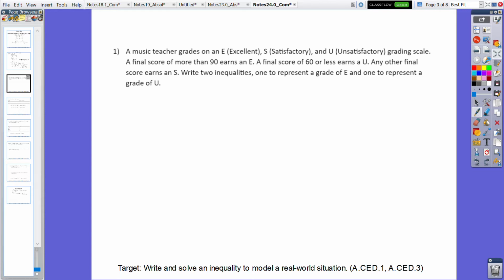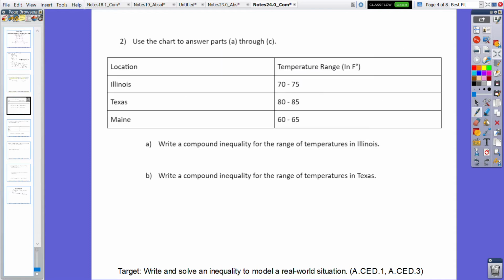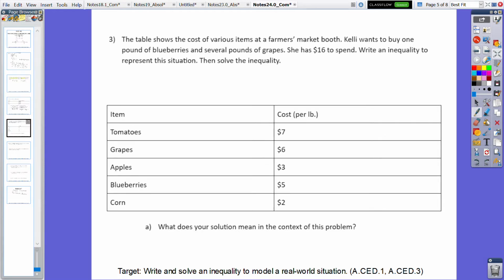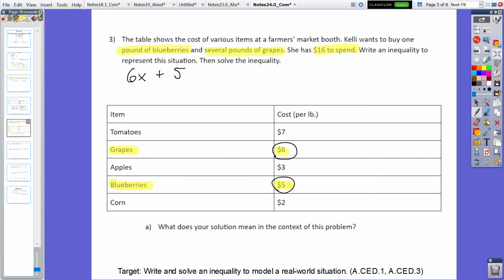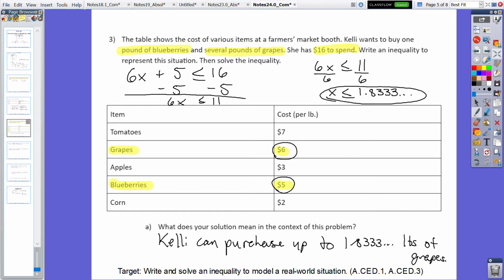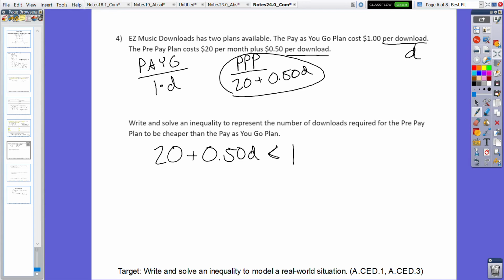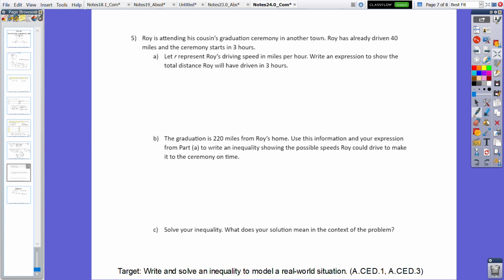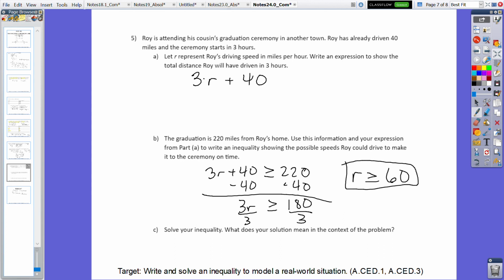Algebra 1B: Solving Inequalities with Word Problems